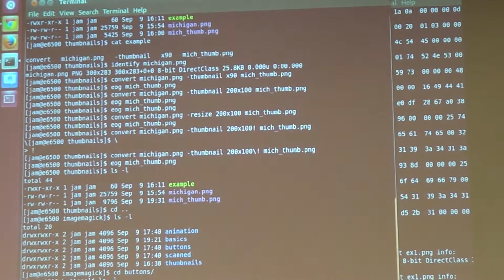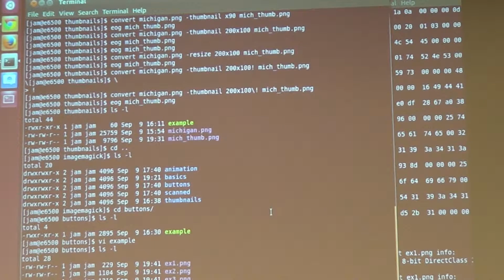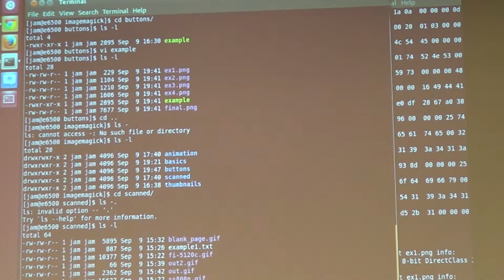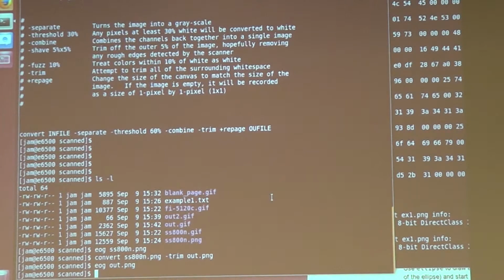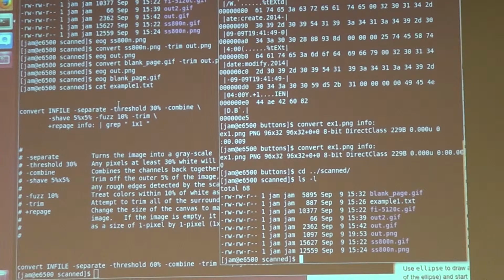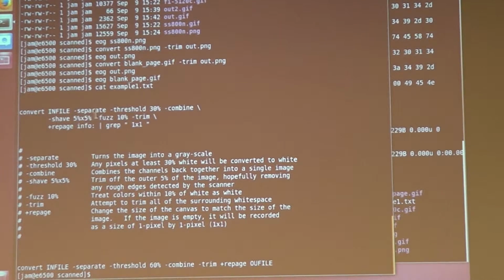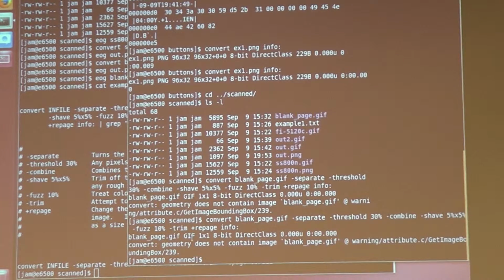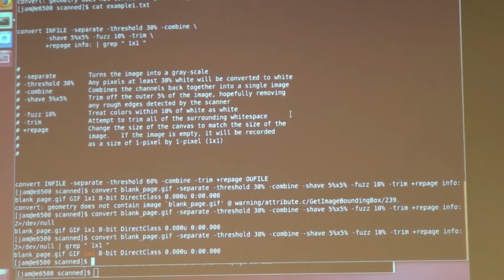MUG2014 Sept ImageMagik 4